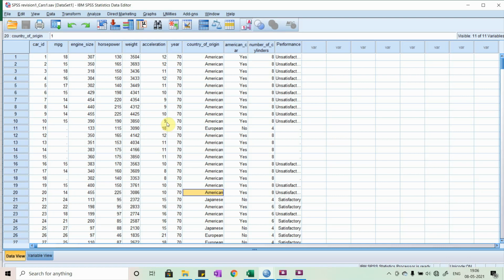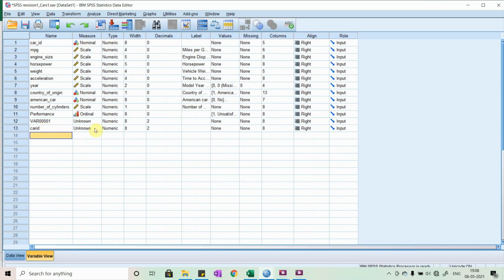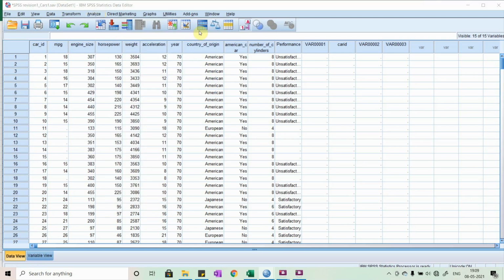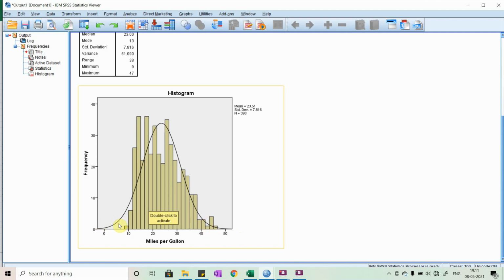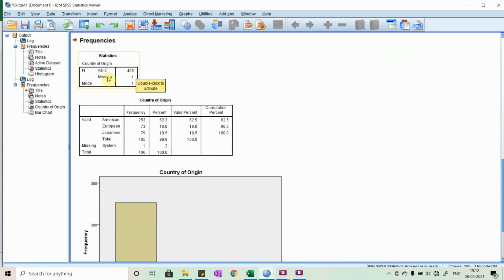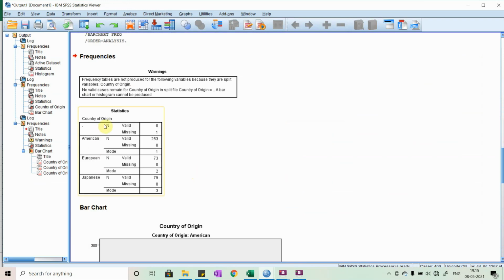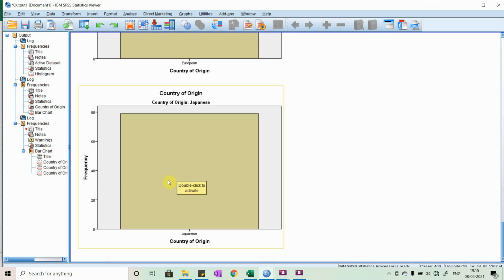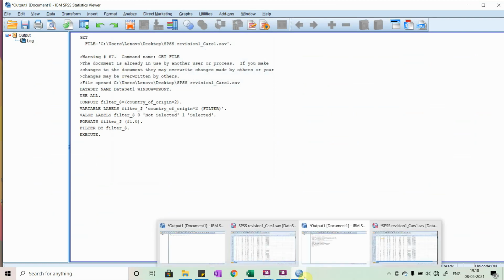Spss basics- Split files, Select cases, Descriptive statistics